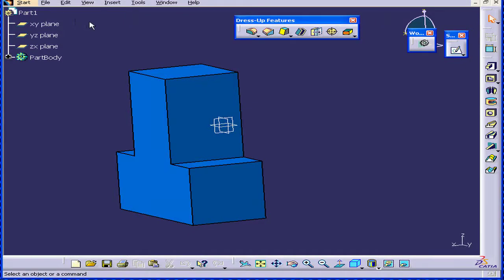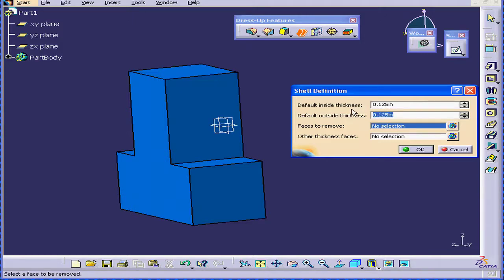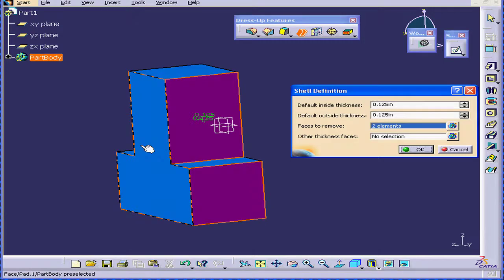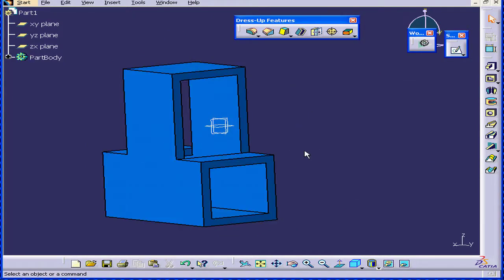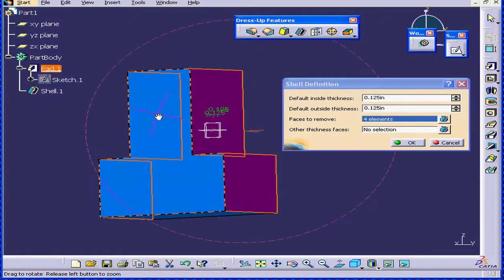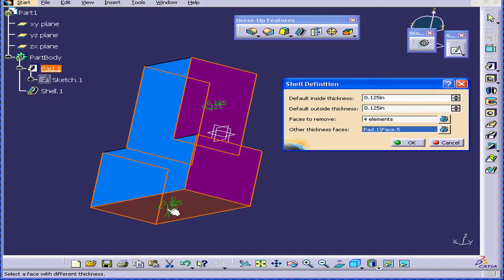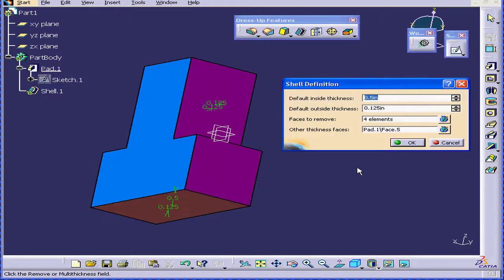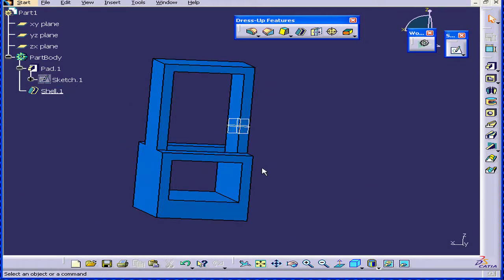01-54 CATIA v5 TUTORIAL: ( Shell )